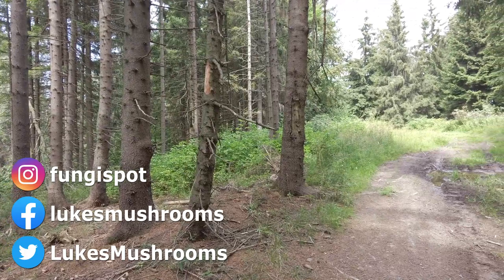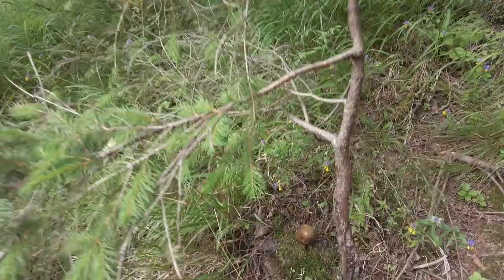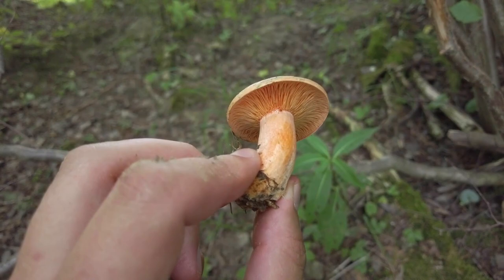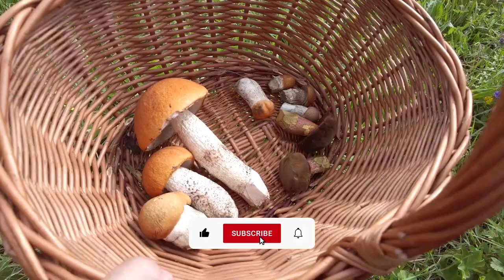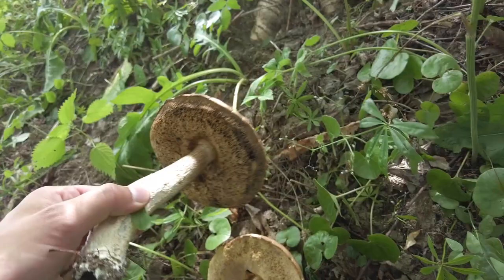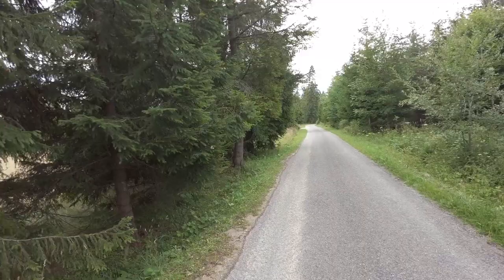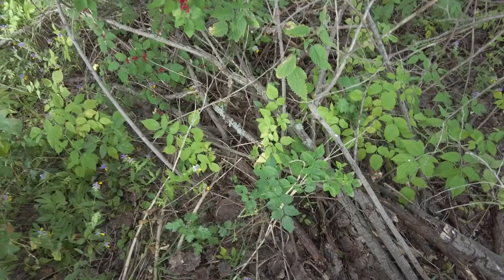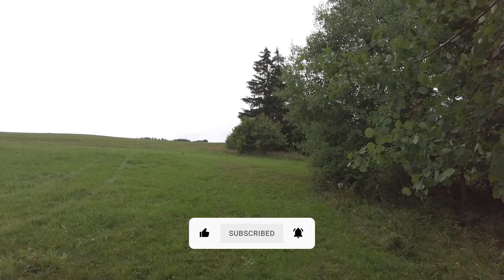Mushroom Foraging - August 2022 - Aspen bolete | Boletus edulis | Cep | King bolete | Funghi Porcini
This video shows mushroom foraging of these four mushroom species: King bolete / Cep / Penny bun (Boletus edulis), Scarletina bolete (Neoboletus luridiformis), False saffron milkcap (Lactarius deterrimus), European Aspen bolete (Leccinum albostipitatum) and Golden chanterelle (Cantharellus cibarius). It was recorded between 1st and 9th of August 2022 in Slovakia, Europe.